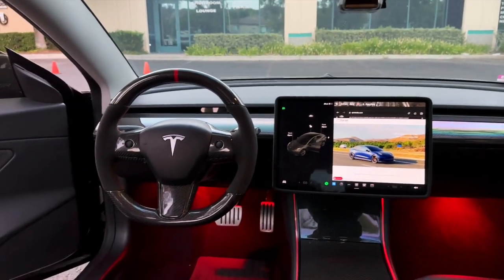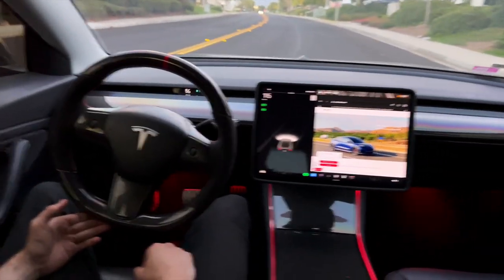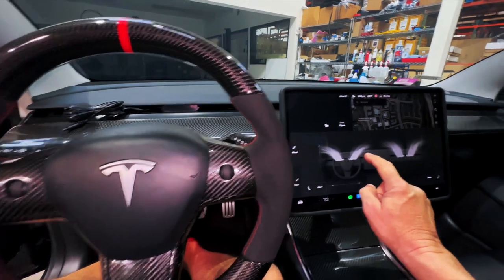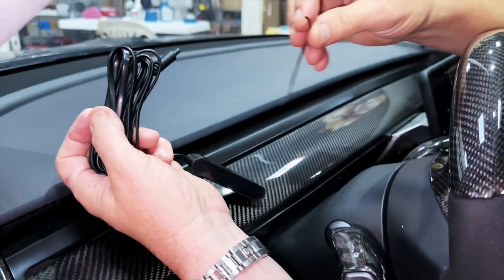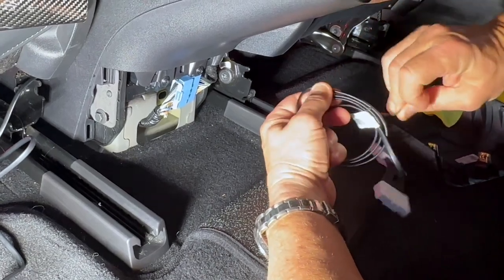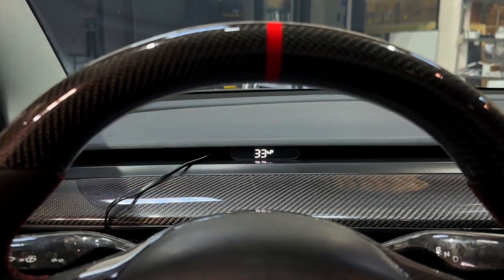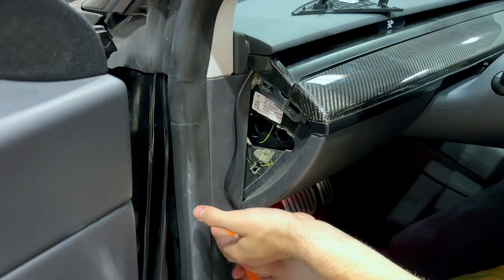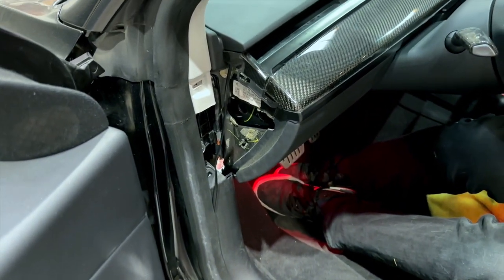Model 3 & Y Sight Line Dashboard Instrument Cluster Display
Our new Sight-Line Instrument cluster is sleek, non airflow-blocking, affordable, and simple to install in your TESLA Model 3 or Y.  Our Sight-Line cluster fits right below the lip of your dashboard and it contains all of the information normally found in a dashboard display cluster.

Once installed you will not have to take your eyes off the road to look right of your steering wheel to see your speed, or to see if your High Beams are on, or to see if your turn signal is not left on.  All you have to do is slightly lower your sight-line right below your steering wheel.

Our display shows your speed while driving along with turn signal indication. When in park or neutral or drive the indicator. Also,  Speed, Drive mode, Turn signals, High beam, and Door open indicator light.

No tools are required to install this and we teach you everything in our installation video.